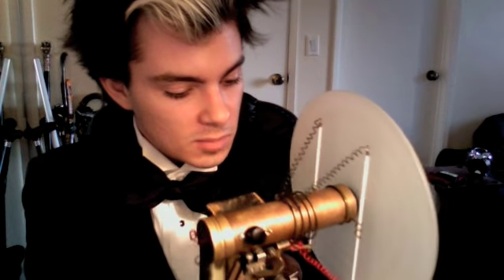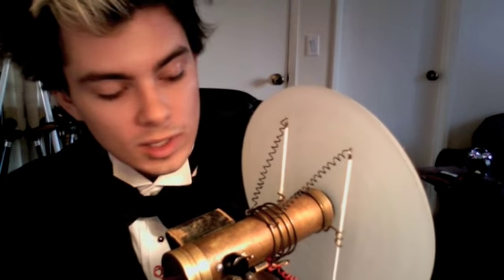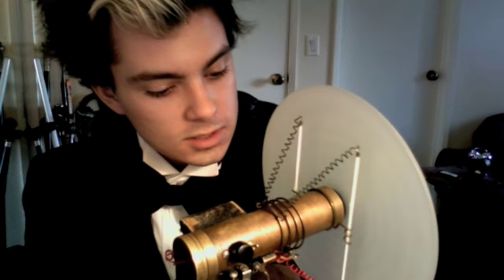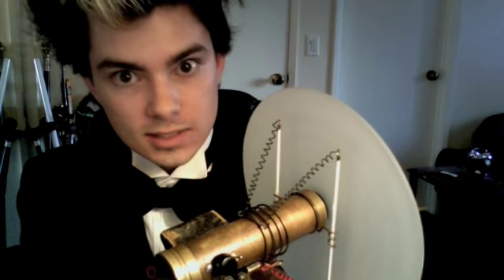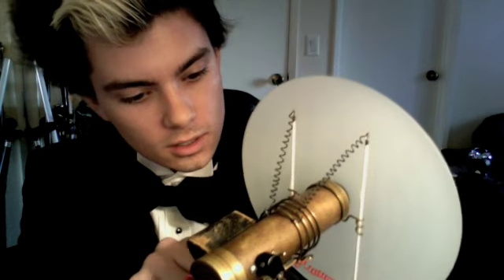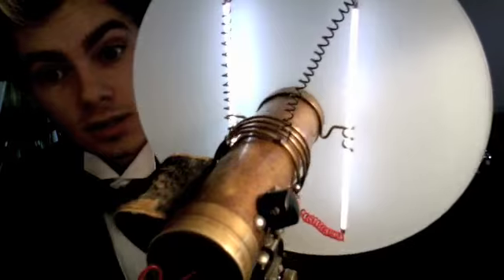HypnoGun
An experimental new invention in the field of nervous energy or hypnosis using an illuminated, tuned glass induction disc. Enjoy, soldiers.